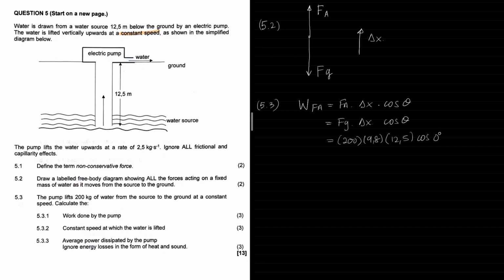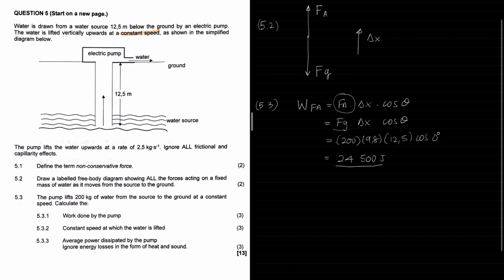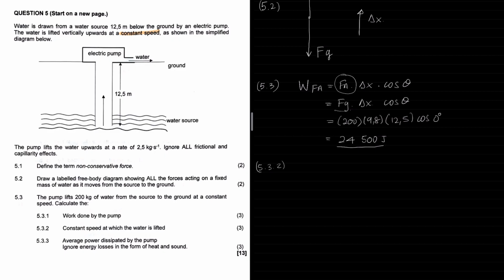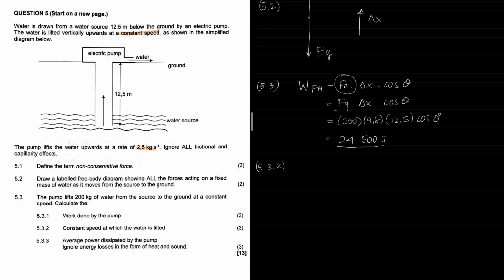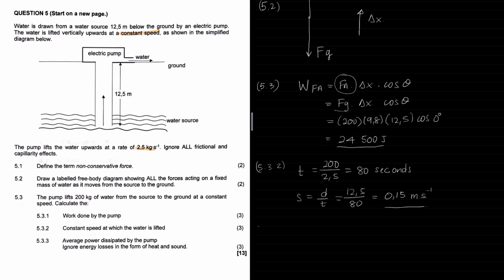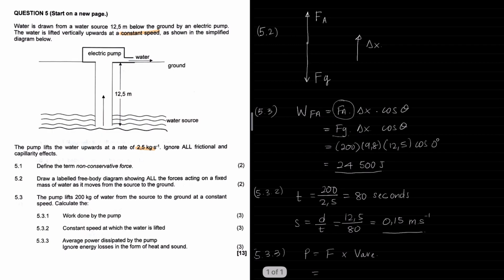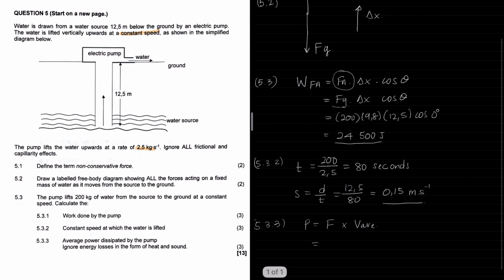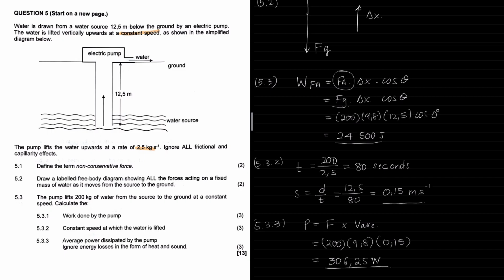Water Pump Question: Work, Energy, Power | DBE June 2025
How much power does it take to lift 200 kg of water up a 12.5 m tall pipe? 💪💧
In this video, we work through Question 5 from the May/June 2025 NSC Physical Sciences Paper 1, showing you exactly how to calculate work done, vertical speed, and power output of a real-life electric pump.

You’ll learn how to:
✔️ Define non-conservative forces
✔️ Draw a clean free-body diagram
✔️ Calculate gravitational work done on water
✔️ Use two methods to find average power:

Whether you’re prepping for your Grade 12 Physics exam or brushing up on energy and mechanics, this is the full breakdown you need.

📌 Ideal for:

Matric exam preparation
Physics revision on work, energy, and power
Anyone tackling real-world motion problems in mechanics